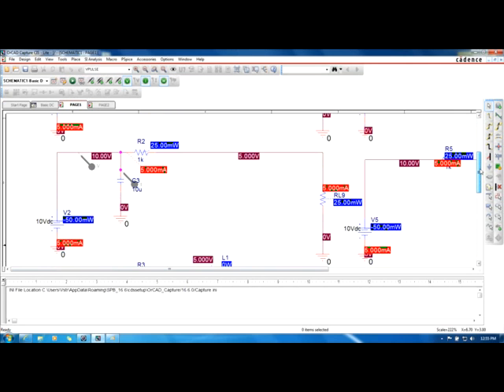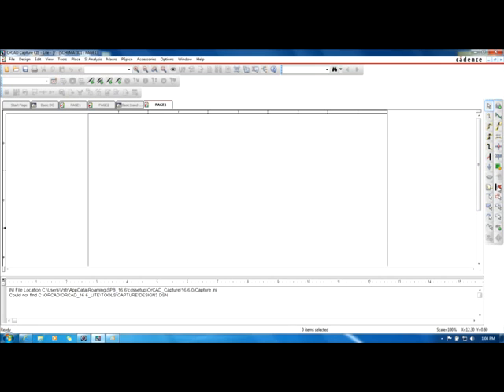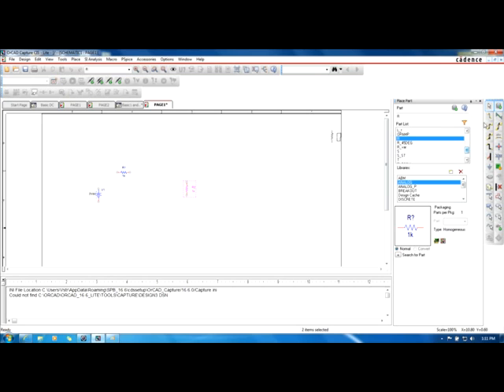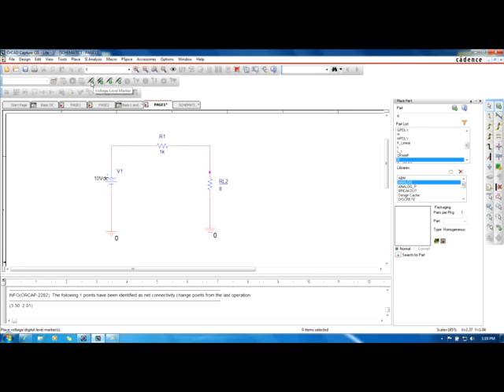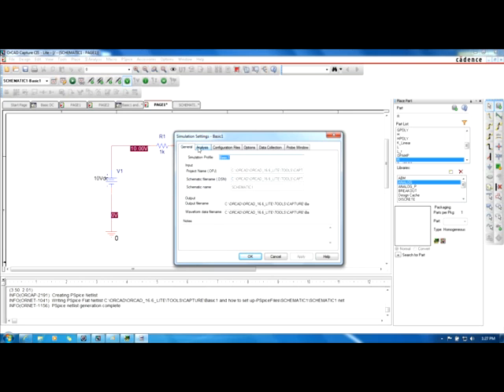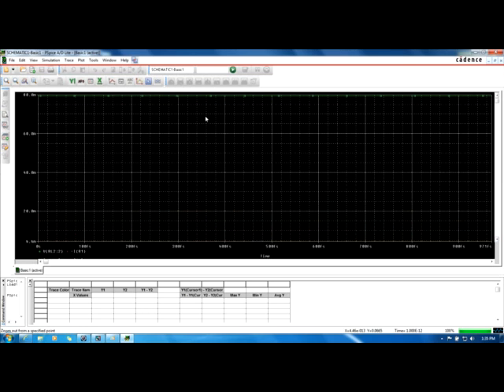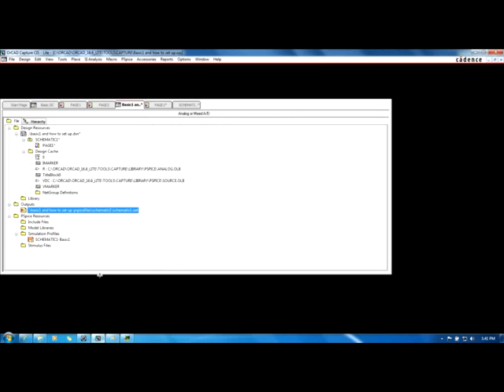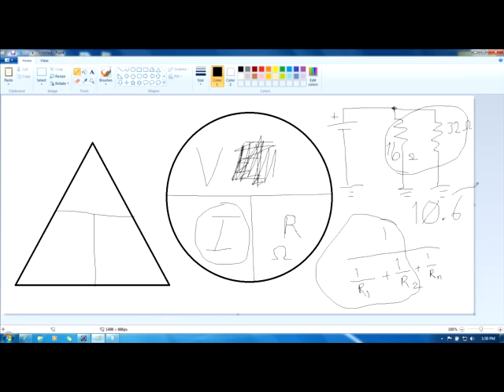Longer video to show how to start using OrCAD Capture with PSPICE A/D. A small lesion on Ohms Law at end.